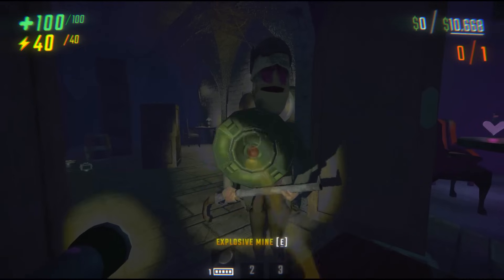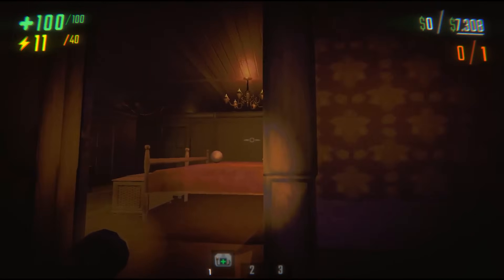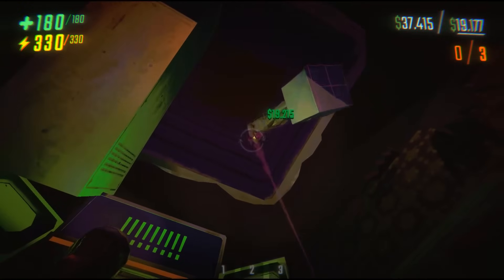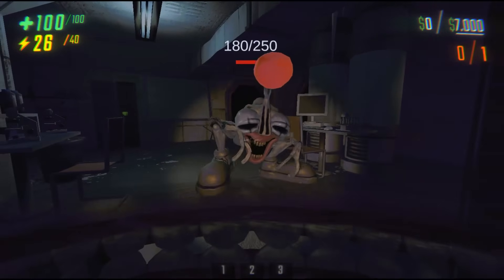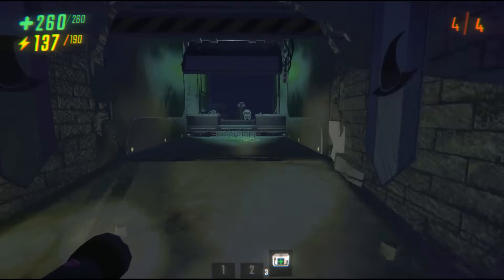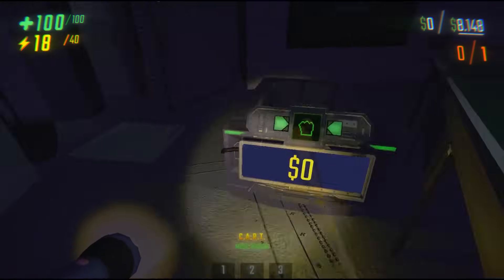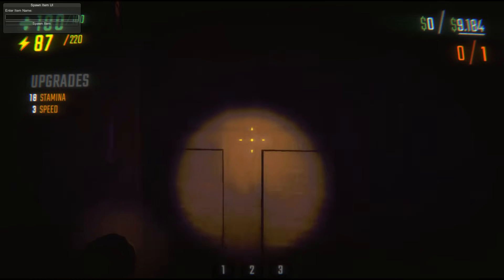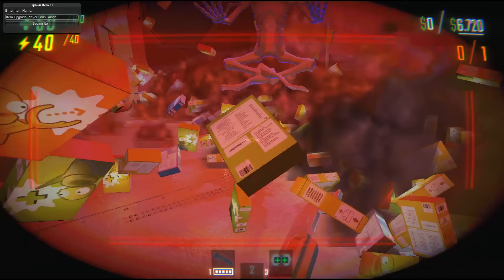10+ MORE useful tips and tricks + freshest techs in R.E.P.O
UPDATES HERE! I also stream sometimes @

Updates/notes:
The huntsman direct pulldown without cover is probably host-only, a version for clients would be to walk perpendicular nearby which would have him miss his shot as he aims quite far behind client positioning and then convert that into a pull down.